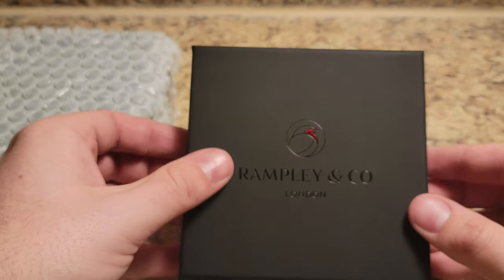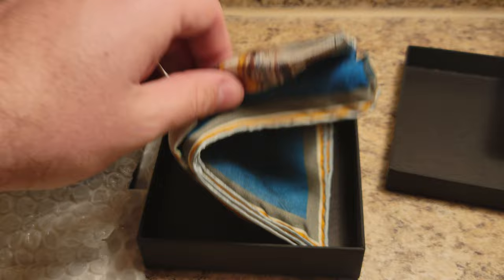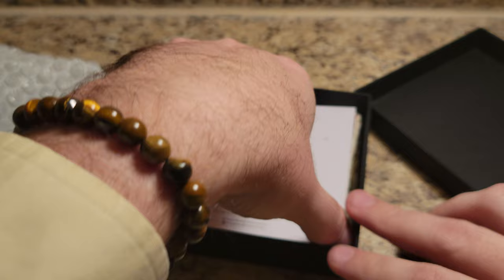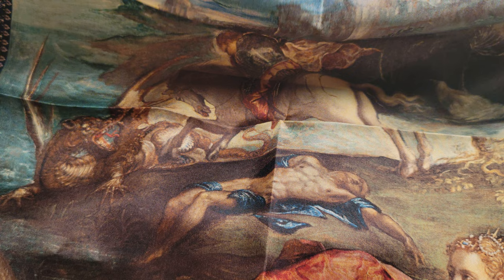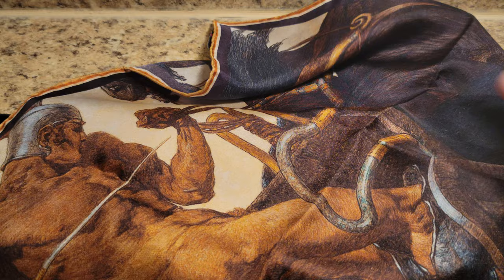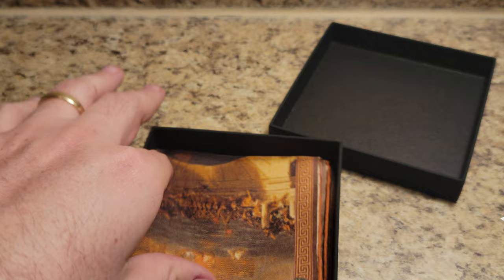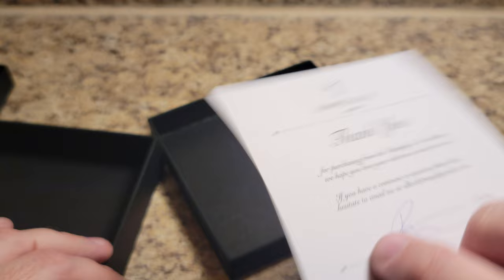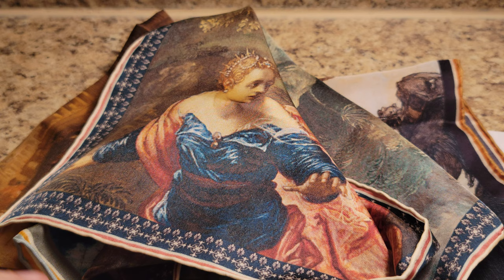Exquisite Unboxing: Rampley & Co's Finest Accessories Revealed!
Prepare to be enchanted as I unveil the luxurious world of Rampley & Co in this captivating unboxing video! From opulent silk pocket squares to elegant scarves, each item is a masterpiece crafted with precision and passion. Join me on this journey of sartorial discovery as I unbox and showcase the impeccable craftsmanship and timeless elegance of Rampley & Co's finest accessories. Whether you're a connoisseur of refined style or simply appreciate the finer things in life, this video is a feast for the senses. Get ready to indulge in the beauty of artistry and elevate your wardrobe to new heights. Don't miss out on the opportunity to experience luxury at its finest—hit play now and let's unravel the magic of Rampley & Co together! New items are generally really expensive and to be able to pick up certain items from black Friday at 25% or even less of what I would pay normally is an incredible bargain.